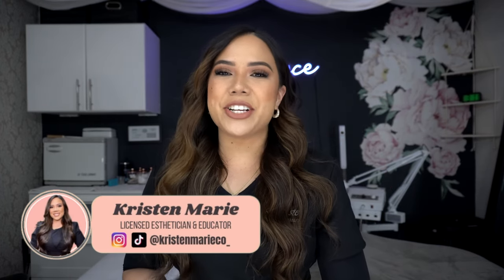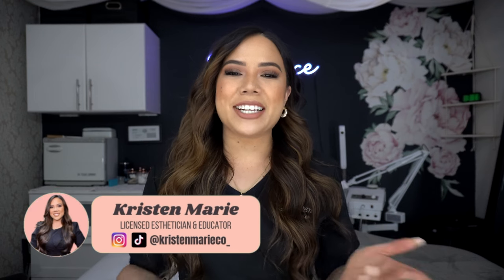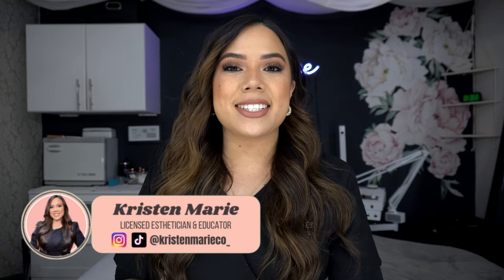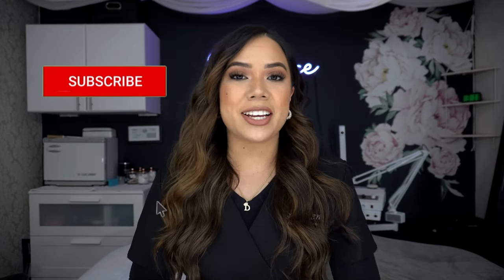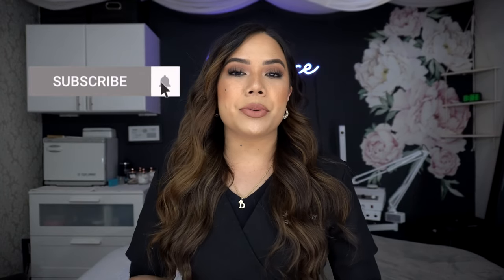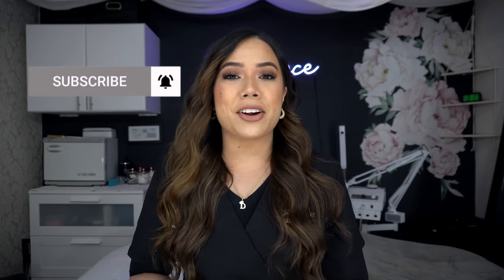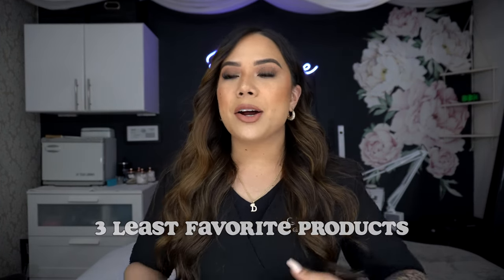**HONEST** GLYMEDPLUS SKINCARE REVIEW | PRO SKINCARE REVIEW | LICENSED ESTHETICIAN | KRISTEN MARIE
Hey Beauties! Thanks for tuning into another episode! In this video I will be giving a very HONEST GlymedPlus Skincare review. This is a FULL pro skincare review: what you need to know, my most and least favorite products, pros and cons, and my overall experience with GlymedPlus. I'll see you back here on Monday for a new video. Have an amazing week. XOXO

OTHER RESOURCES:
RADIANCE ACADEMY

SLEEP AND GLOW PILLOW CODE FOR $10 OFF:
Code: Kristen10